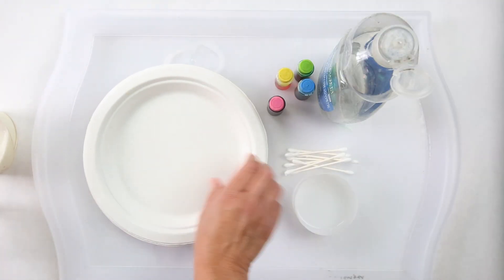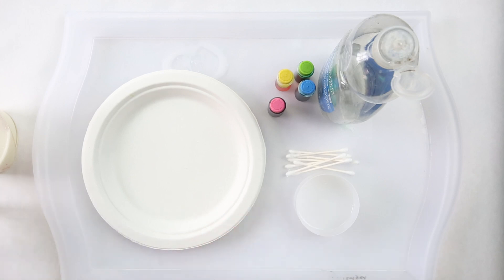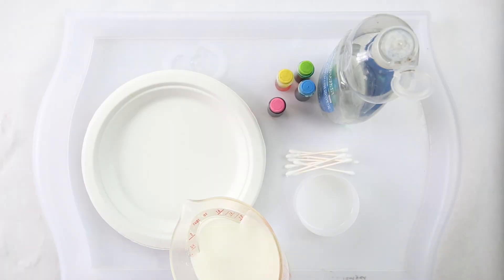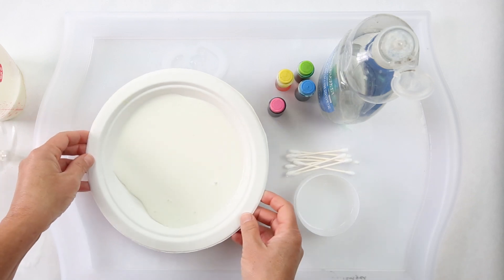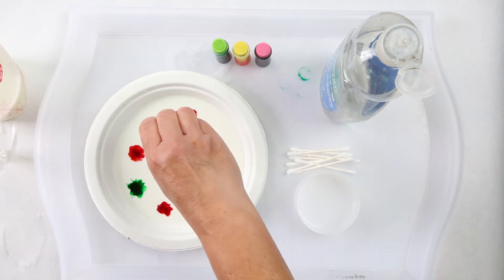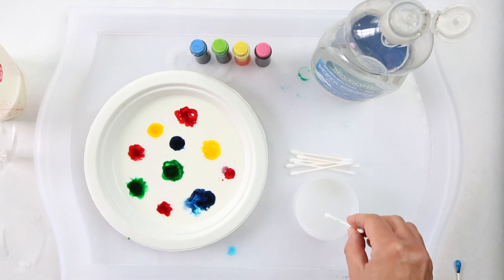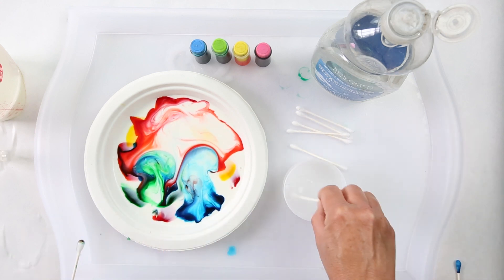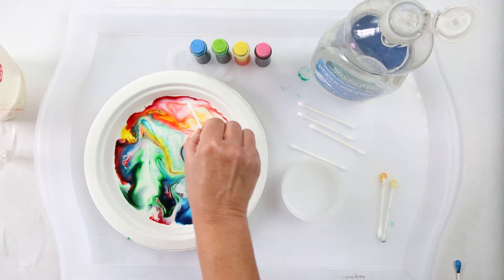Camp STEAM: Marbled Milk Paper Demo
2 Projects in One! Try the classic science experiment Magic Milk and then turn it into colorful marbled paper! More info on Camp STEAM, a guided DIY backyard camp for families,